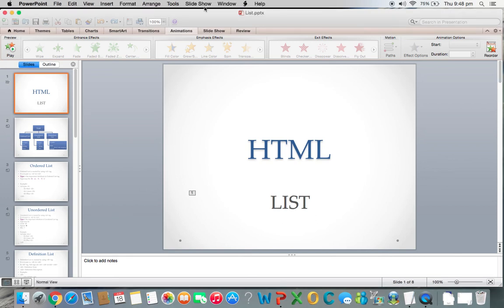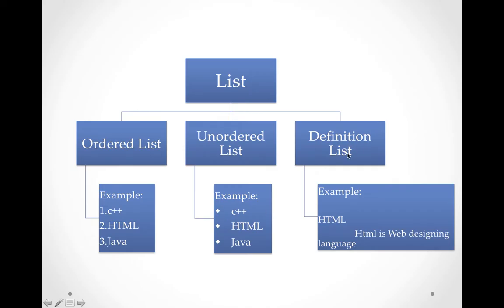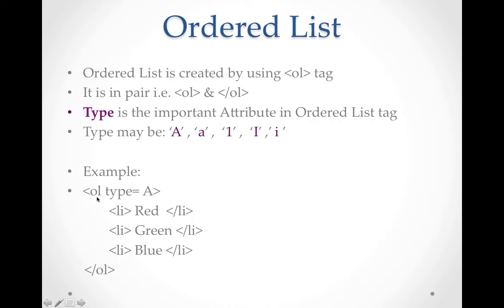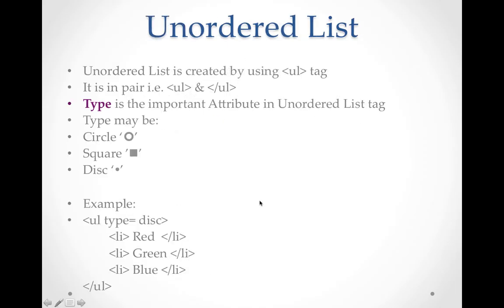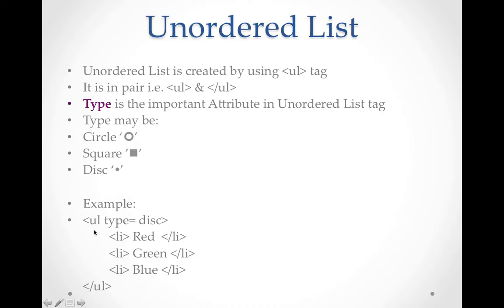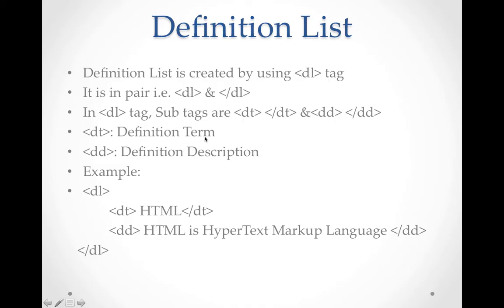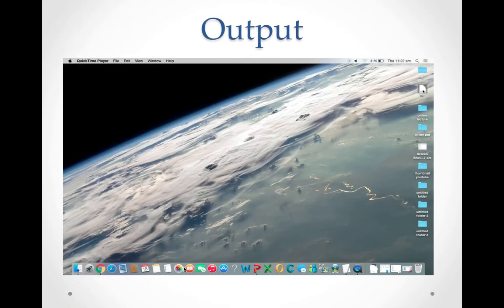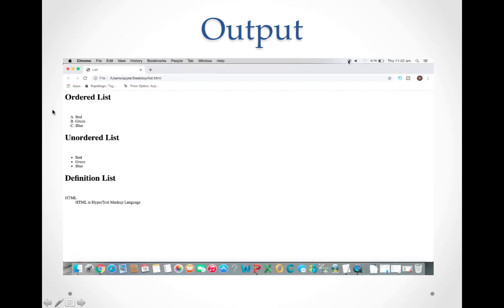List tag in HTML || Lecture 07 || Ordered, Unordered & Definition List with Program and Output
List  tag in HTML, List are of 3 Types, Ordered List, Unordered List, Definition List
Program of Ordered list, Unordered list & Definition list in HTML

Lecture By: Rashmi P.